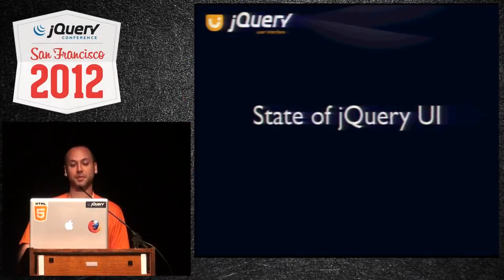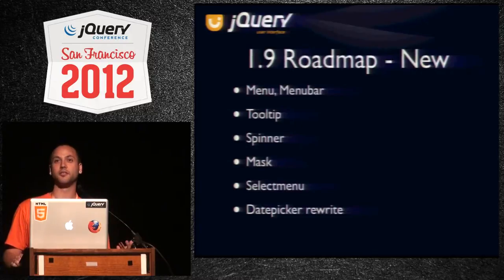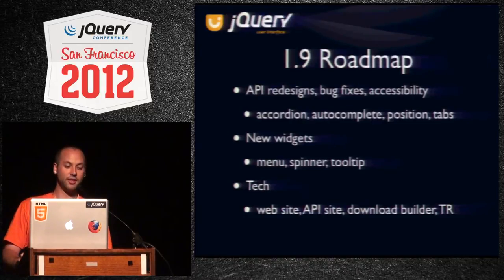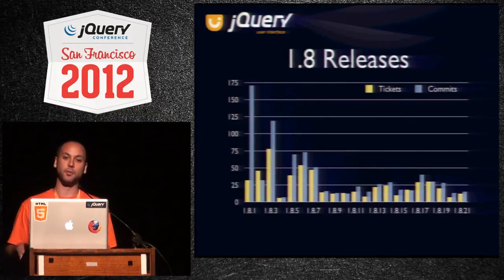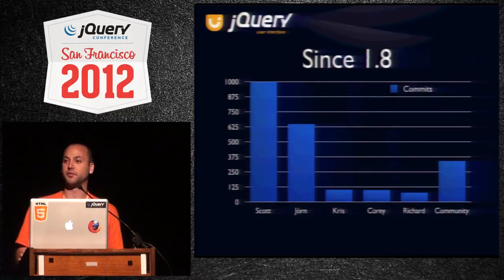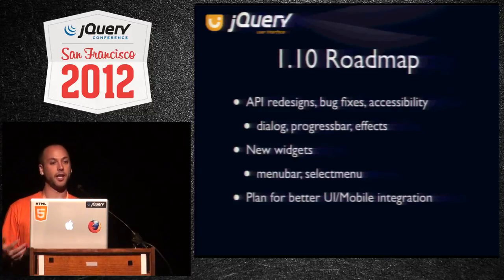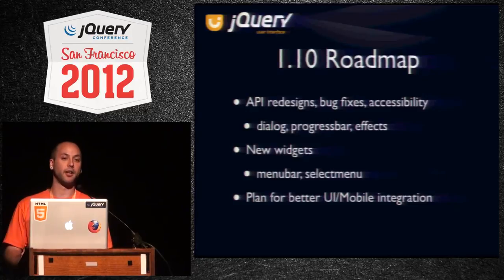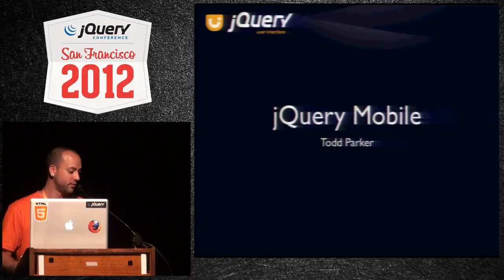jQuery Conference 2012 SF State of jQuery - Part 3 - jQuery UI by Scott Gonzalez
Learn about the progress on jQuery UI